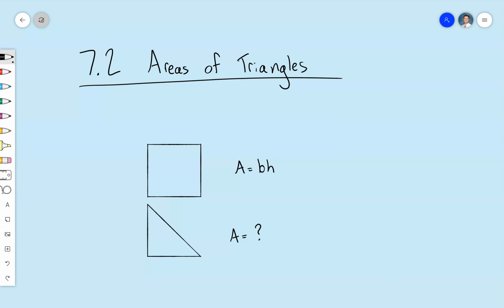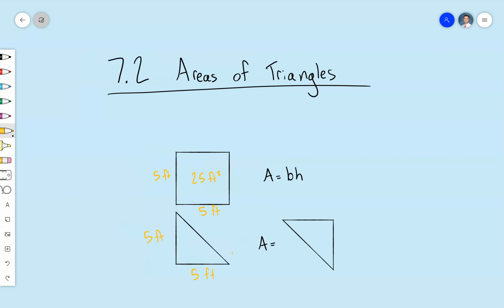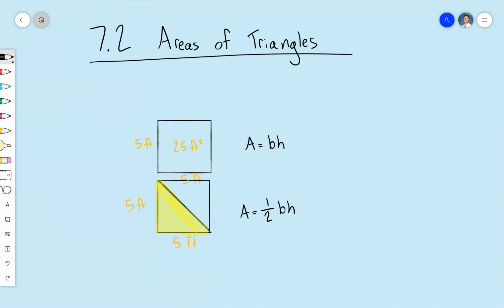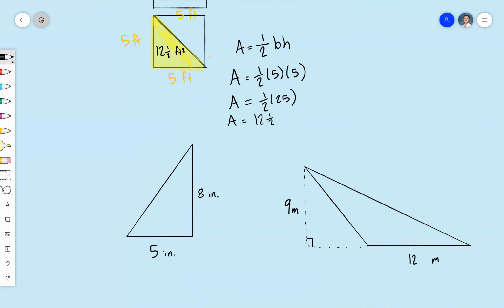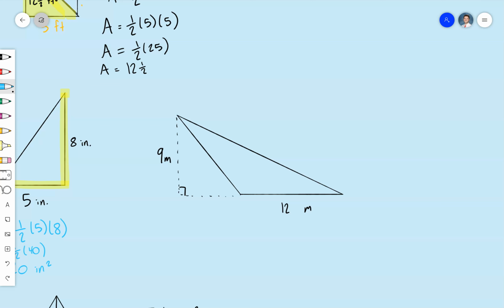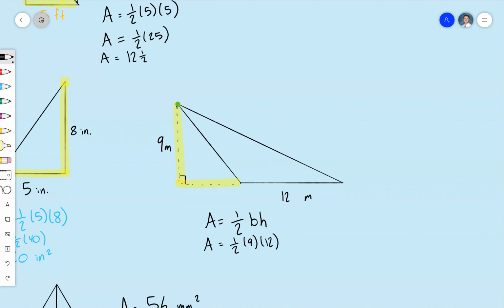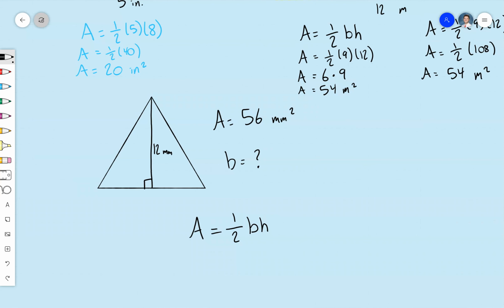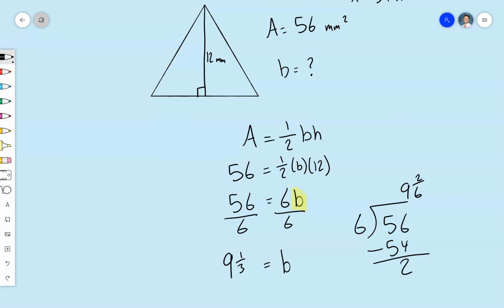7.2 Areas of Triangles